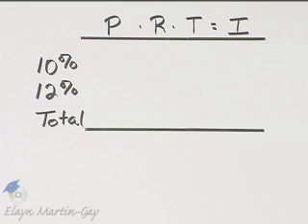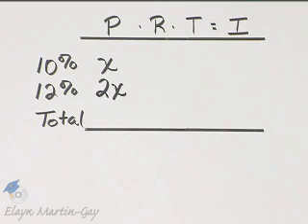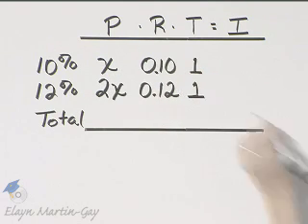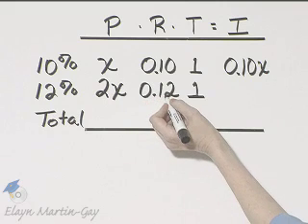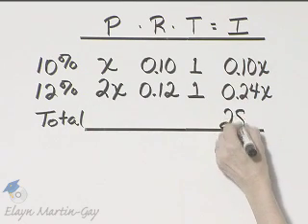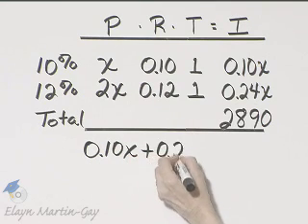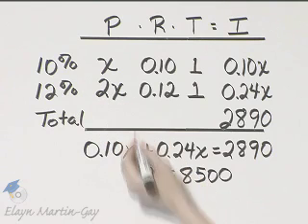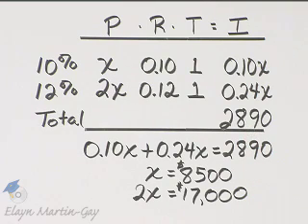Martin-Gay Beginning Algebra Ch 2 Ex 17